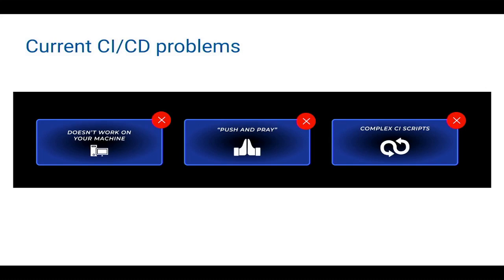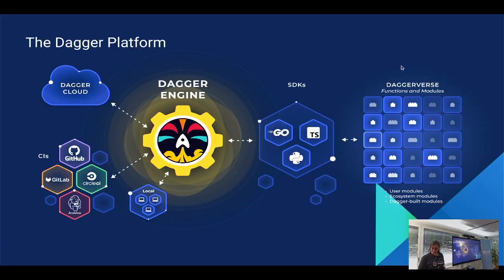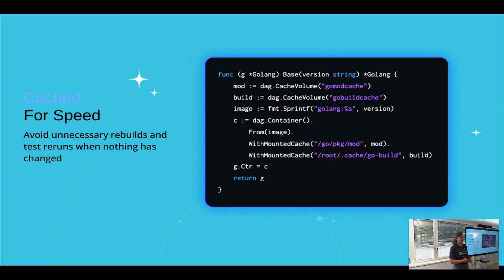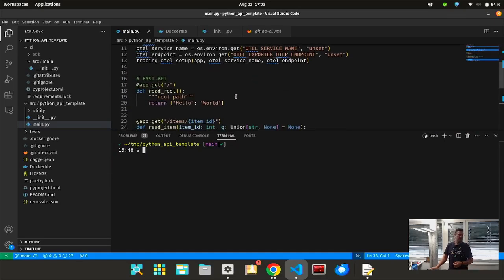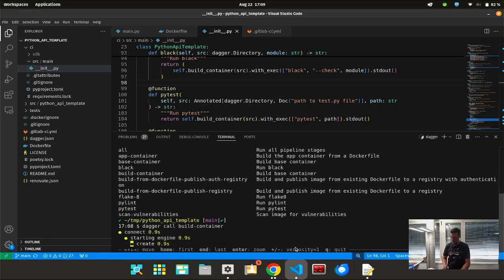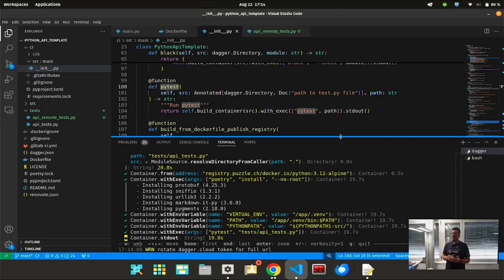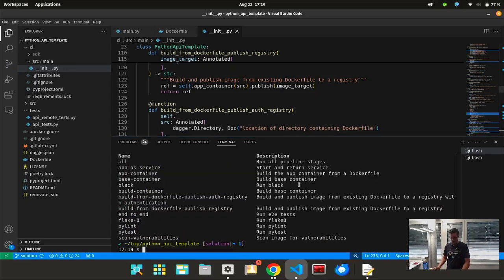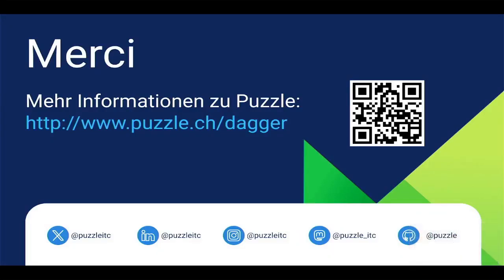"Dagger 101" by Christoph Raaflaub & Raphaela Seeger (Puzzle) - T2/3 CNC CH Meetup, August 22nd 2024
Recording of the 2nd talk (of 3) at the Cloud Native Computing Switzerland meetup held in Zürich on Thursday, August 22nd 2024 at 4 PM CEST.

Session 2: "Dagger 101" by Christoph Raaflaub & Raphaela Seeger (Puzzle ITC)

Dagger is an innovative open-source tool for designing CI/CD pipelines that differ from conventional approaches. Instead of defining pipelines in YAML or Bash, Dagger enables programming in a fully-fledged programming language. In this talk, you will learn the basics and see how Puzzle ITC developed pipelines more efficiently with the help of Dagger.

Christoph Raaflaub is a Software Architect & Middleware Engineer at Puzzle ITC.

Raphaela Seeger is a Container Engineer at Puzzle ITC.